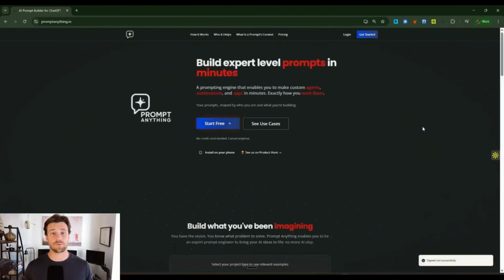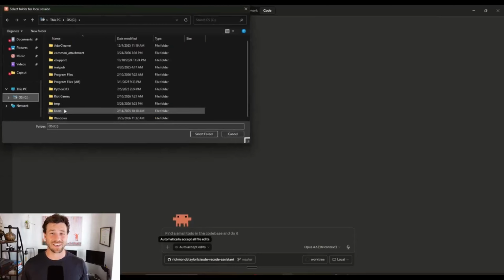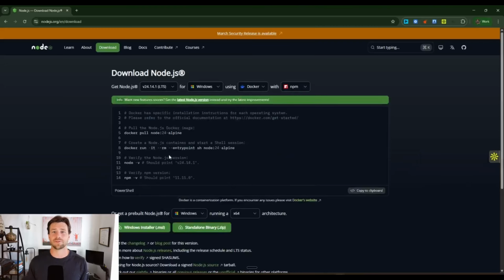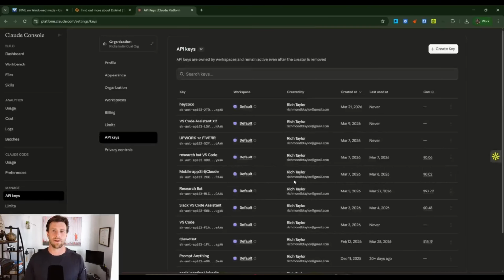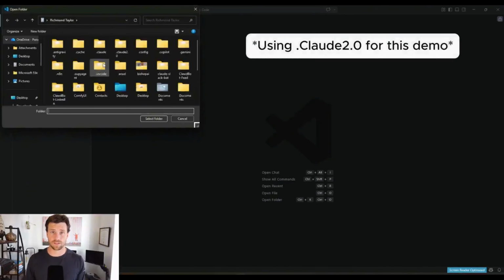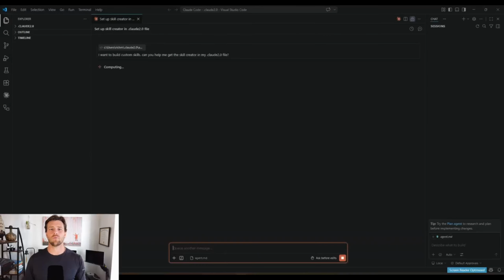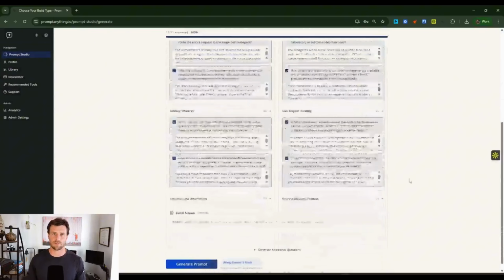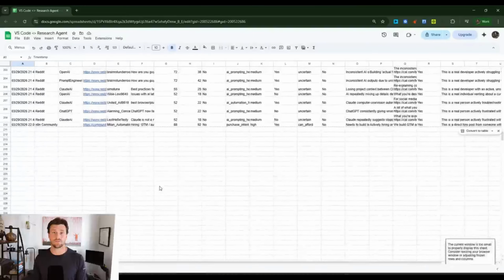AI Sales Lesson 6.2: How to Set Up Claude Code and Build Any AI Agent (Complete Beginner Guide)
I have spent hundreds of hours inside Claude Code and built over 50 agents on it. Caption writer. Sales agent. Lead scorer. Receipt filer. DM assistant. Instagram engagement bot. All of them running on my computer, all triggered by a single sentence.

The setup takes about 15 minutes and you do it exactly once. This is the tutorial I wish existed when I started. Follow this from start to finish and you can have a working agent by the end of today.

This video covers everything: what Claude Code actually is and why it is different from the Claude website, the three tools you need to install and in what order, how to create your .claude folder (the brain of your entire agent system), how to add the skill creator that lets you build unlimited agents, and how to build the orchestrator agent that controls all of them.

Claude Code is not a chatbot. It runs inside your computer. It can open folders, read files, create new files, and run scripts. When you give it a task, it does the actual work. The same Claude you already use, but now it has hands.

After you build this once, you can create any agent you want with a plain-language prompt. The orchestrator handles the routing. You just tell it what you want done.

TIMESTAMPS

0:00 What you will build and why it matters
1:15 What Claude Code actually is (not what most people think)
2:30 Tool 1: Install VS Code
3:15 Tool 2: Install Node.js
3:45 Tool 3: Install Claude Code inside VS Code
5:10 Sign in and connect your Claude account
5:50 Install the Python extension
6:30 Build your .claude folder structure
8:00 Add the skill creator
9:30 Use Prompt Anything to build your orchestrator agent
11:45 Your setup is complete